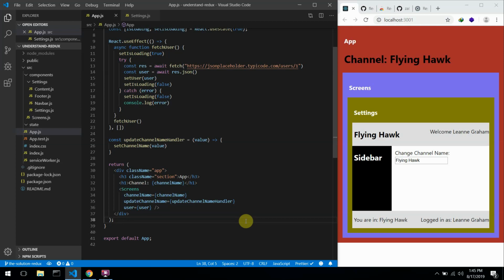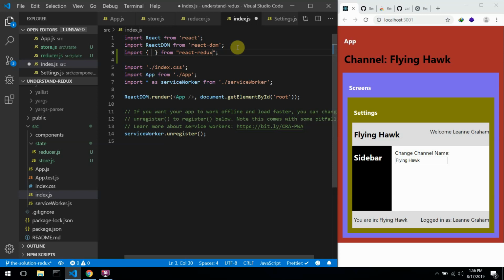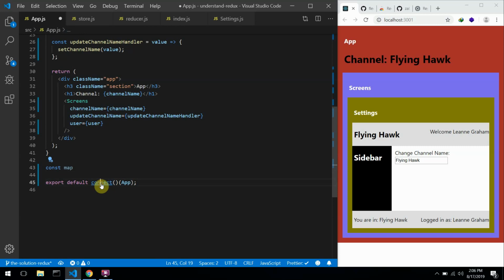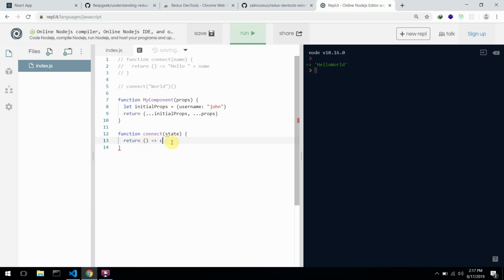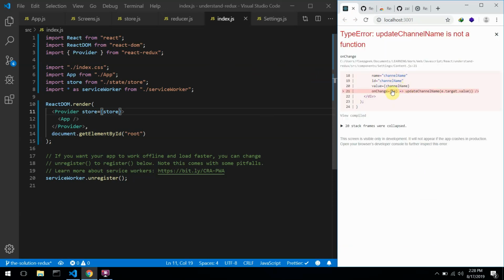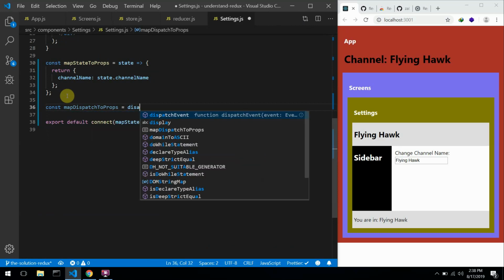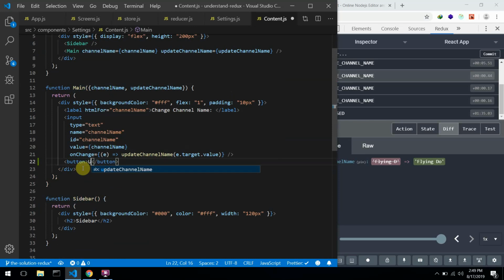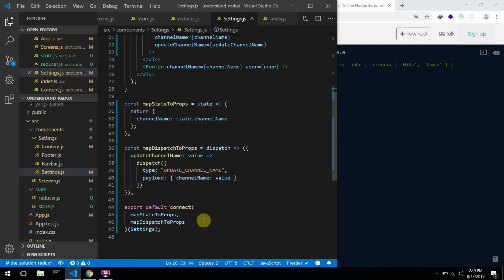Understand Redux. I Promise [2] - The Solution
In this second part, we'll be diving into redux . Here, we would use redux to solve the problems encountered in the previous approach. In this process, we'll try to get a good foundation and understanding of how redux works.

NB: At 1:14:43 the closure is at line 13 and not line 9. Guess the long recording session was telling on me.